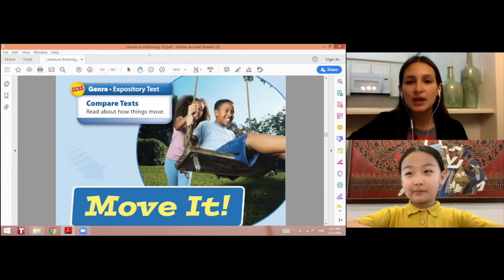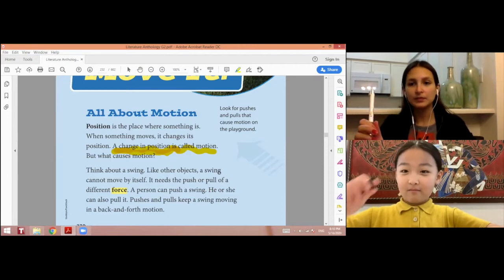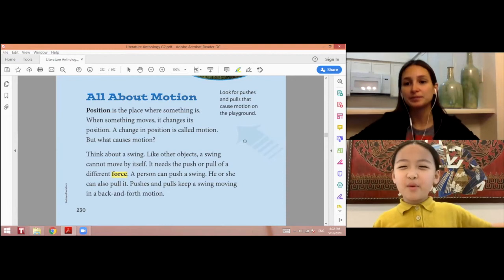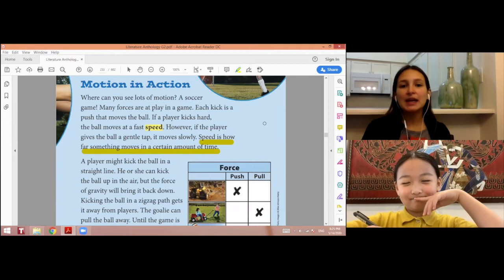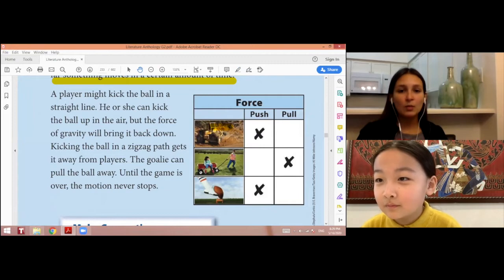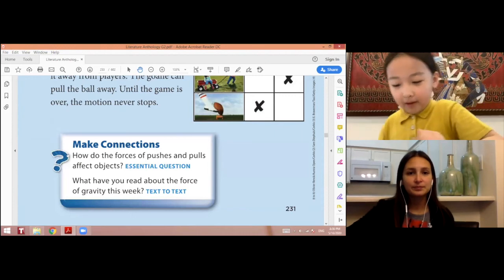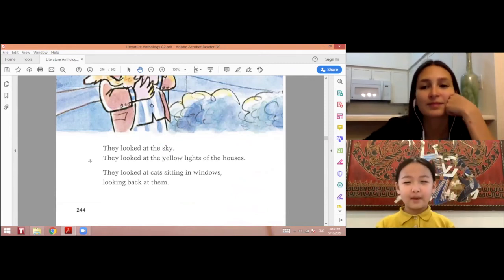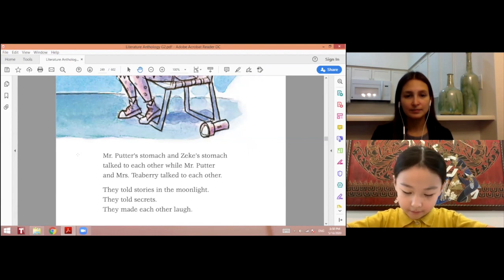美國小學英語 G2 All About Motion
我跟美妈说英语 地道美国味儿

MaMa English
Learn and talk like American kids!

        小朋友不会说英语，
        多半是因为妈妈不会说英语,
        美国妈妈在线英语课堂开课啦。
        听说每个孩子都会爱上美国妈妈。

        妈妈才是孩子的起跑线，
        我们的起跑线是：
        中国妈妈+美国妈妈
        妈妈的耐心，
        妈妈的热情，
        妈妈的爱。。。
        让我们的孩子

       跟美国孩子一样  熟读绘本，
       跟美国孩子一样  唱英文歌，

       跟美国孩子一样  兴趣广泛，
       跟美国孩子一样  想象丰富，

       跟美国孩子一样  独立思维，
       跟美国孩子一样  交流互动，

       跟美国孩子一样  当众演讲，
       跟美国孩子一样  幽默风趣,

       跟美国孩子一样  阳光自信，
       跟美国孩子一样  领导力强。。。

选择比努力更重要 成功从美妈英语开始

      固定一对一 老师更懂你
      一次欧美之行 可学两年地道美语！
      帮全球华裔学子彻底告别哑巴英语

针对K-12年级学生，采用加州Wonders, Prentice Hall 等教材进行教学。
多位美国在校明星老师推出科学类AP课程 TEOFL 和SAT辅导课程。
欢迎试听！